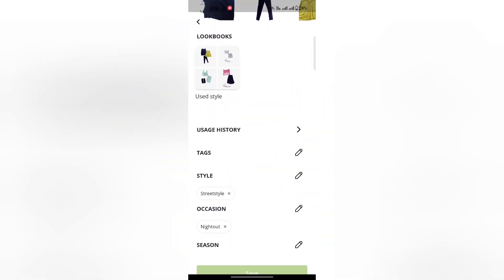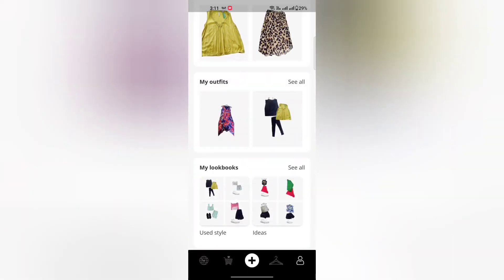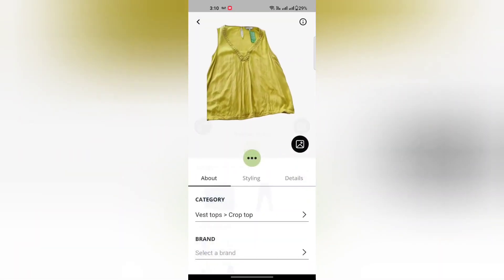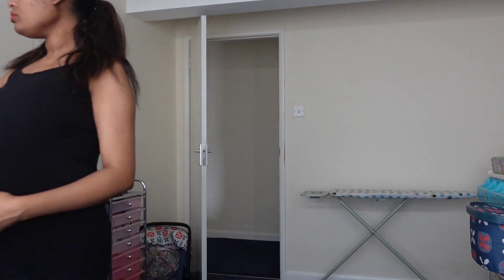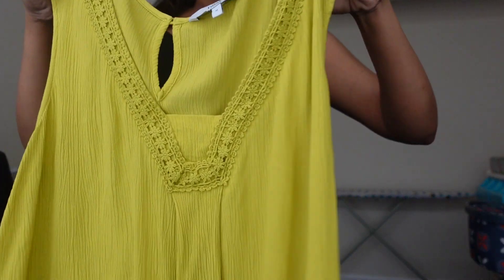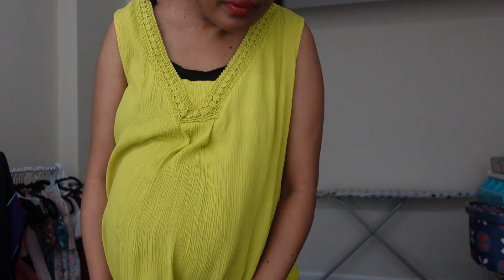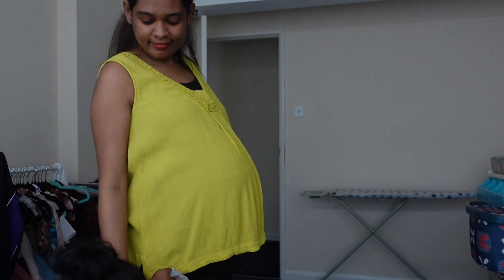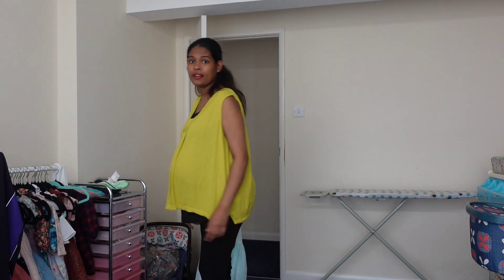Get ready with me series Epi 5 simple look II maternity fit II thrifted ootd II styling inspo